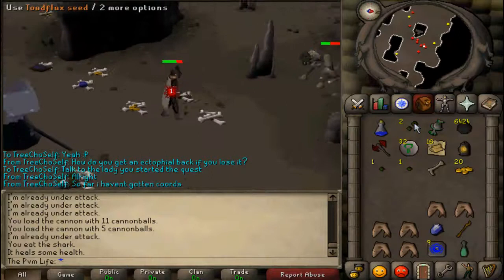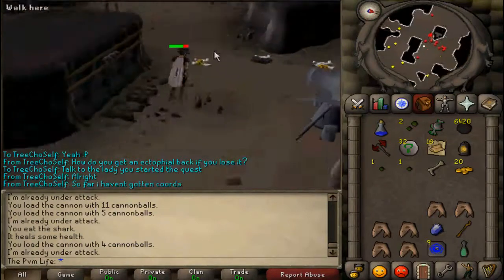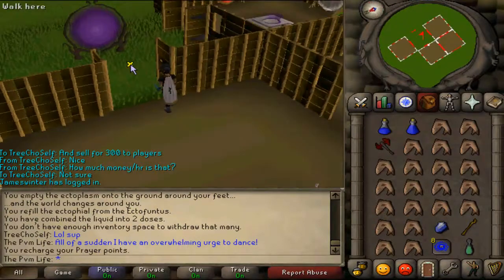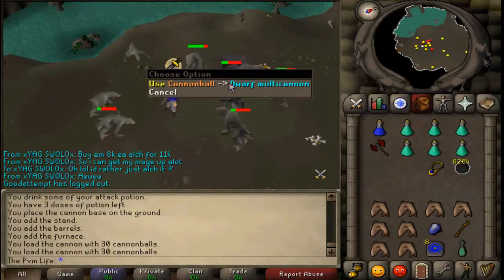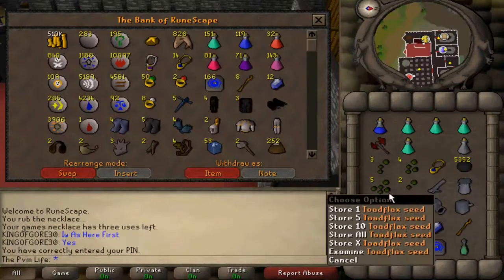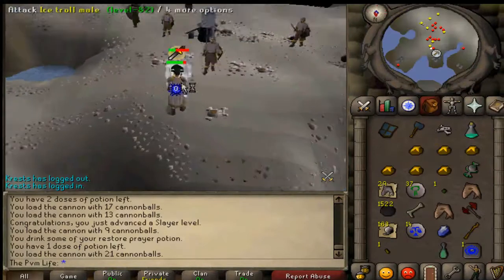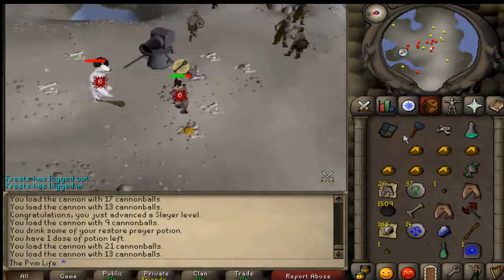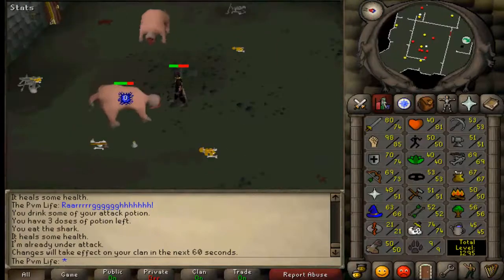OSRS] Slayer Clue&Scrolls Eps 3